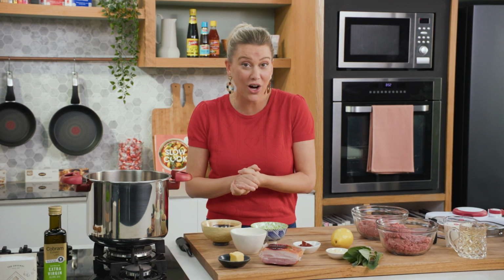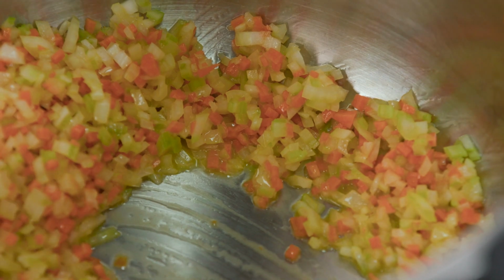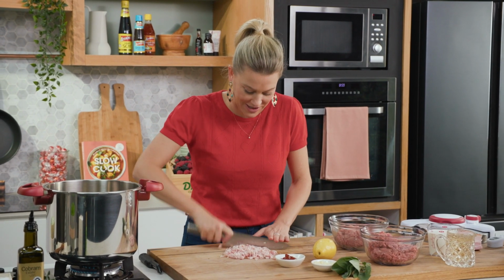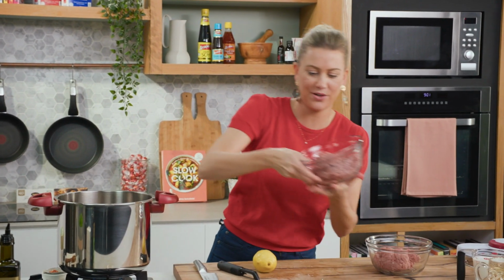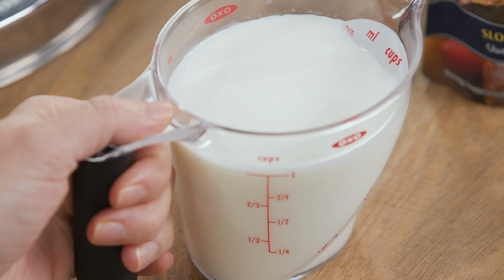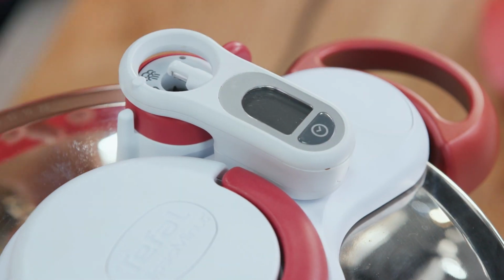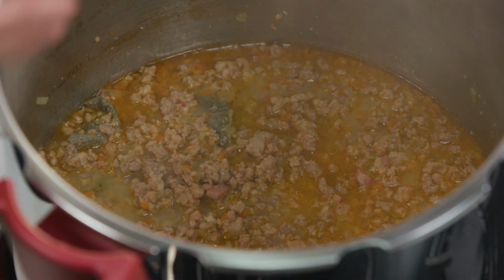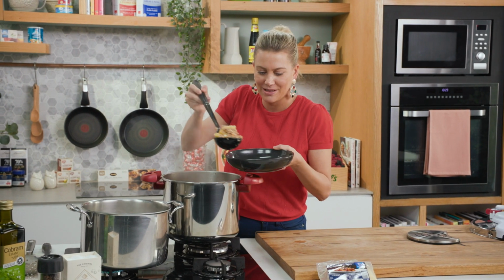Blonde Bolognese | Everyday Gourmet S11 Ep06